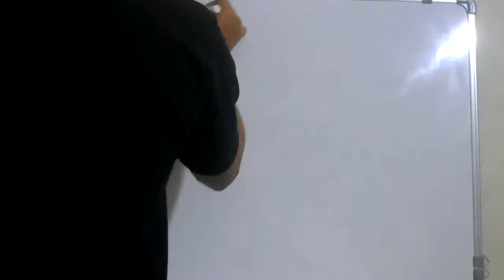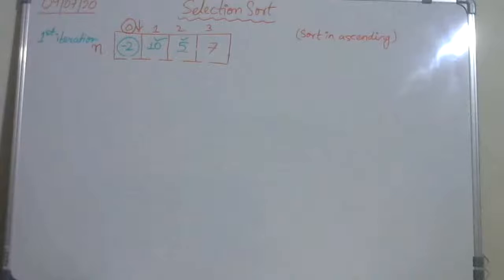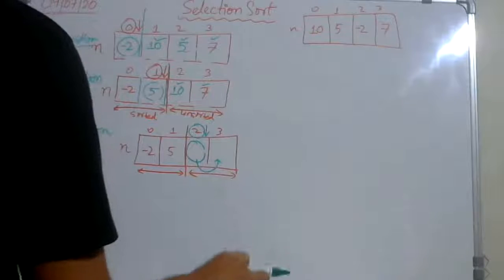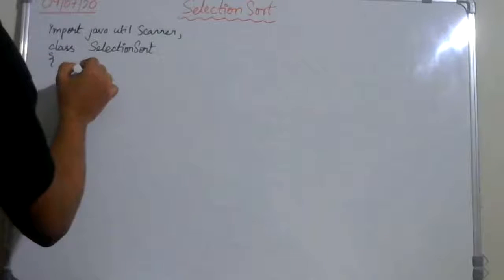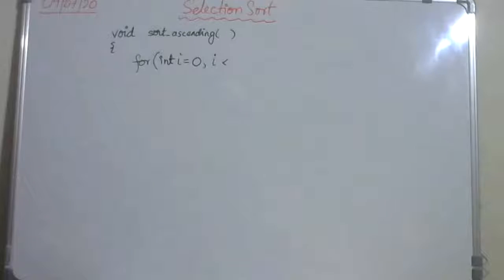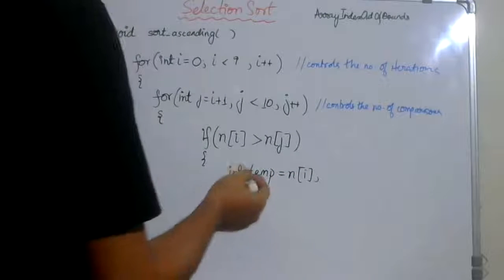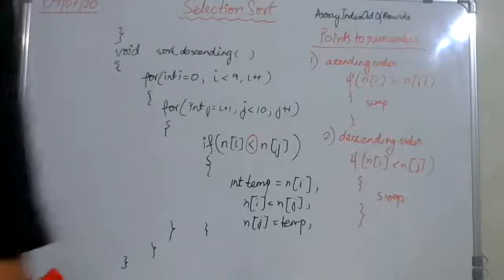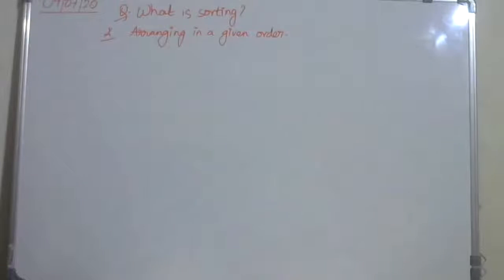Selection Sorting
Selection Sort in arrays